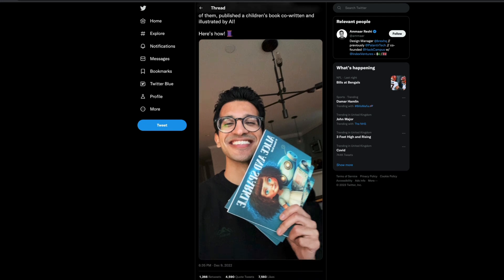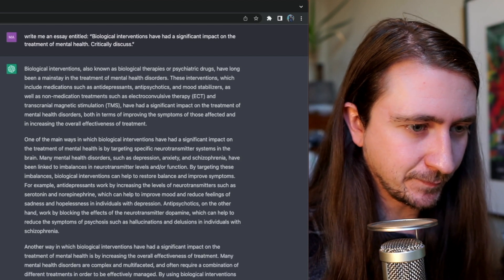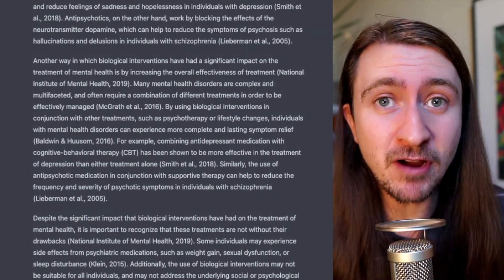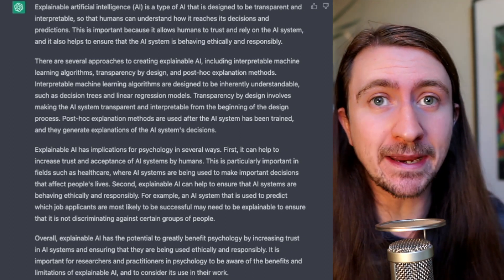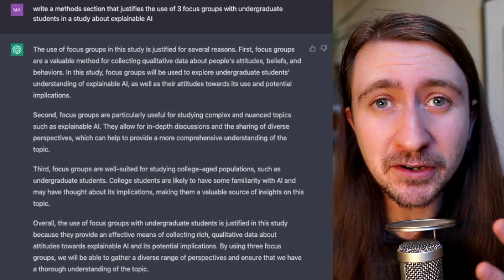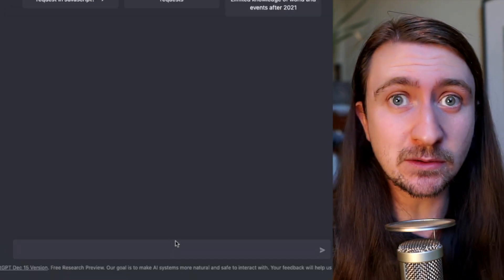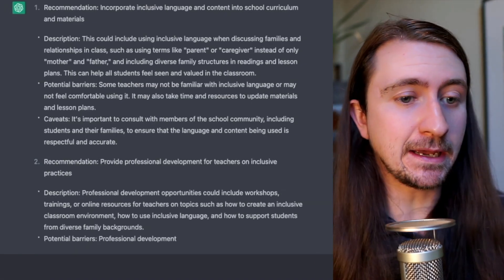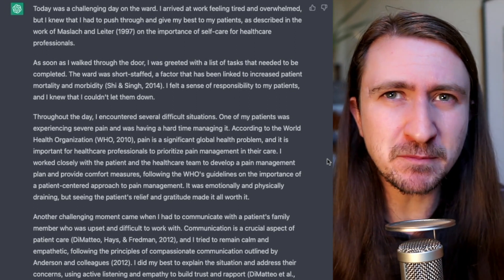ChatGPT and the Future of Assessment in Higher Education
ChatGPT, NLP and AI require us to rethink how we assess in higher education. I briefly explain what ChatGPT is, demonstrate what it does, and outline what I see as the implications of this technology for HE.

TIMESTAMPS
0:00 Intro
0:20 What is ChatGPT
01:12 Ethical Implications
02:15 ChatGPT in action
02:41 Basic essay
05:03 Literature review and methods section
07:29 Executive summary of Macbeth
08:06 Short answer question
09:20 Generating recommendations
09:53 A case study
10:36 Reflective writing
11:48 Implications

The nail in the coffin: How AI could be the impetus to reimagine education